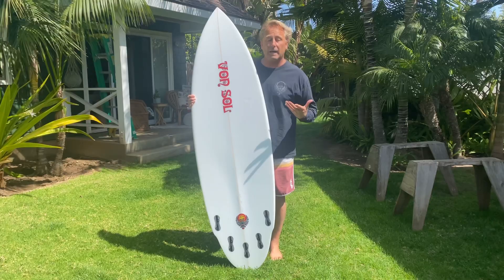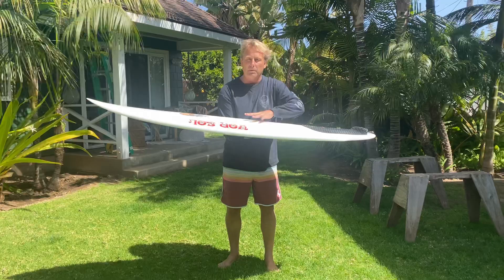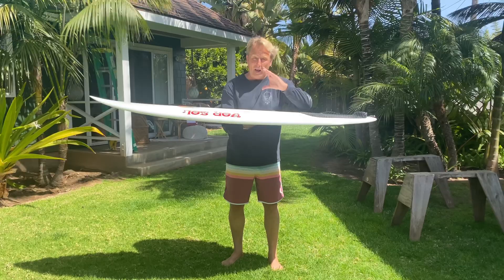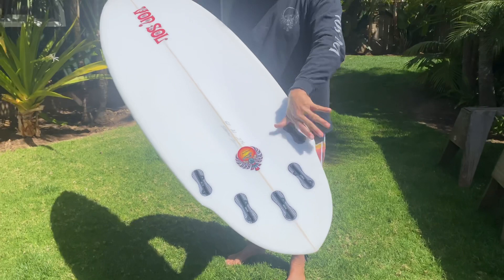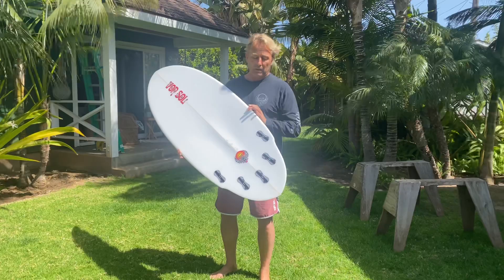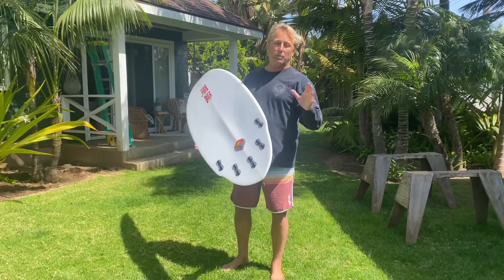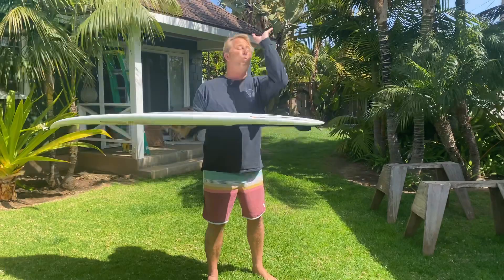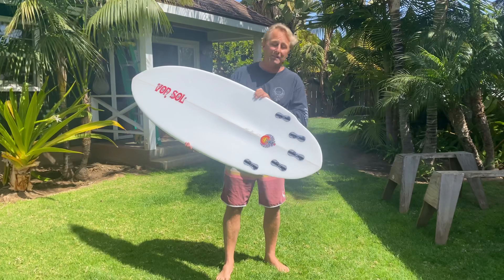VON SOL- SHADOW 2 explained